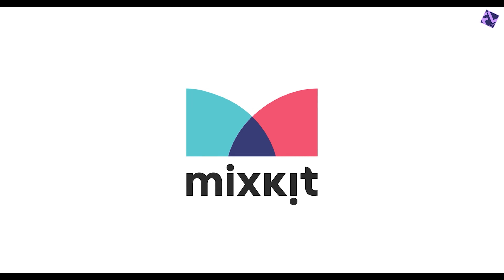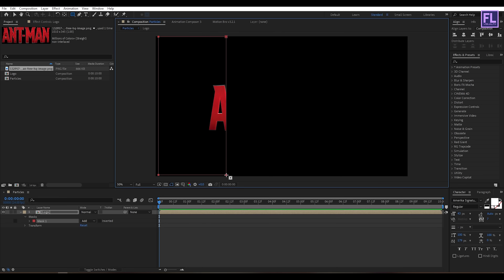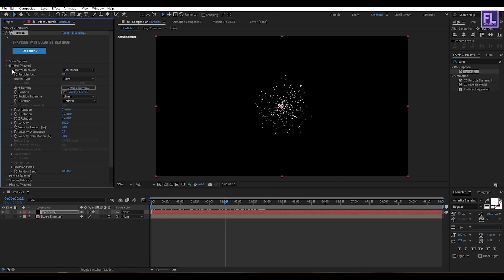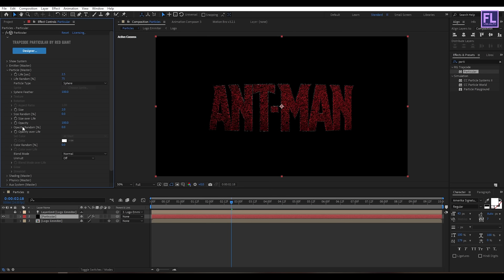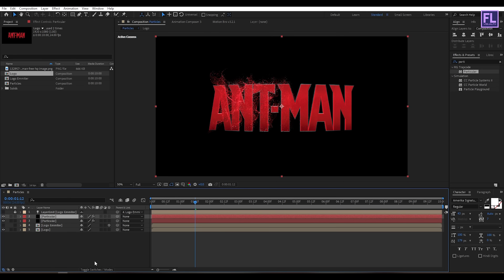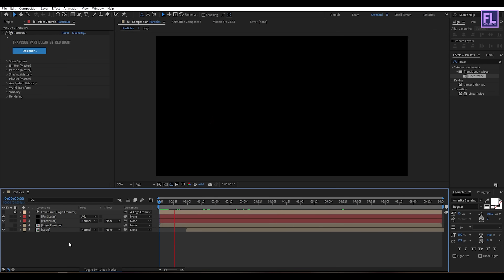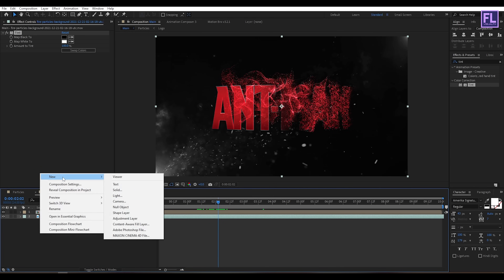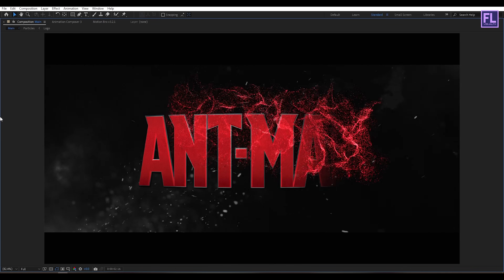After Effects Tutorial: Particles Logo & Text Animation | Simple Way - Trapcode Particular Tutorial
Hey, what's up! in this, after effects tutorial, we will create a particles Logo & text Animation in after effects. This video is about how you can create a particles logo or text animation in adobe after effects. this after effects tutorial also included how to create a particle distortion effect, Logo animation after effects, text animation after effects, particles, and more.